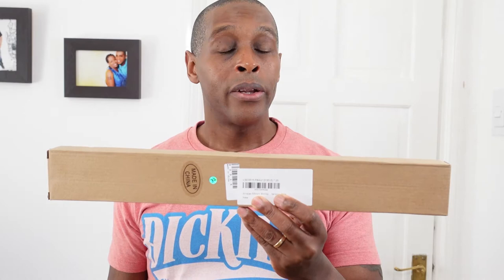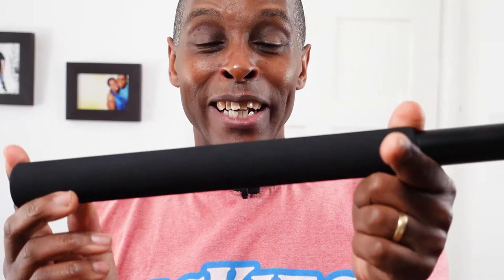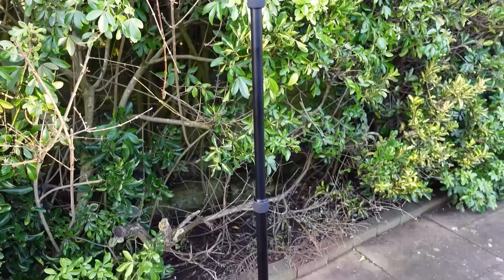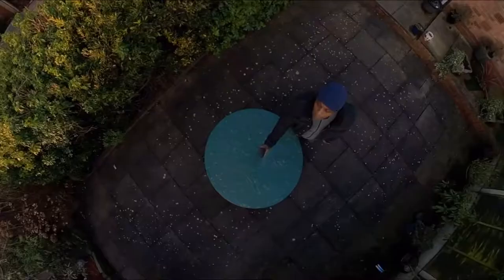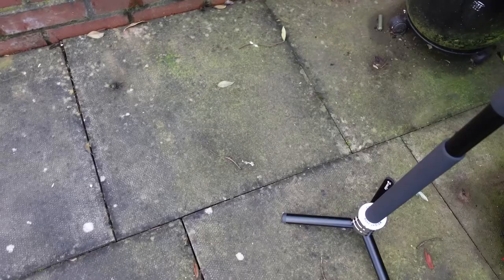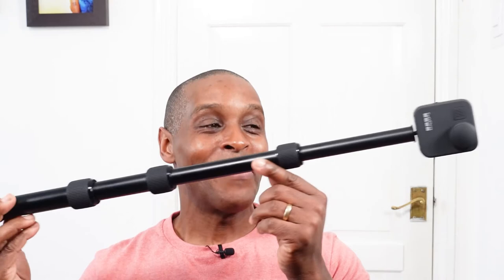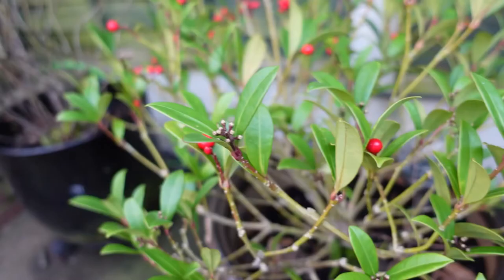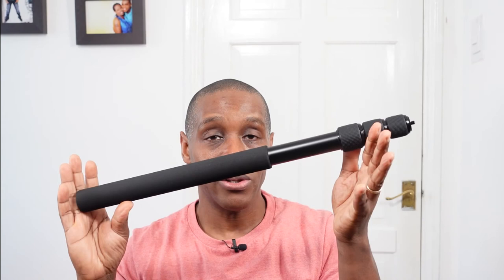Andoer 68inch Microphone Boom Pole, Camera Monopod (DETAIL REVIEW)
Andoer 68inch Microphone Boom Pole, Camera Monopod

Specifications:
Material: Aluminum Alloy
Extendable Range: 50cm~170cm
Item Size: 50.2 * 3.5 * 3.5cm / 19.76 * 1.4 * 1.4in
Item Weight: 440g / 15.5oz
Package Size: 53.8 * 4.3 * 7cm / 21.2 * 1.7 * 2.8in
Package Weight: 519g / 18.2oz

Andoer aluminum alloy boom pole is suitable for equipment with 1/4inch screw only, such as digital cameras, action camera, video camera, microphone with 1/4inch screw, video light and etc.
It can be used as monopod too, the bottom part can be connected to a 3 leg support stand.